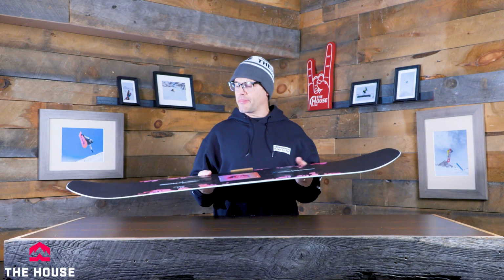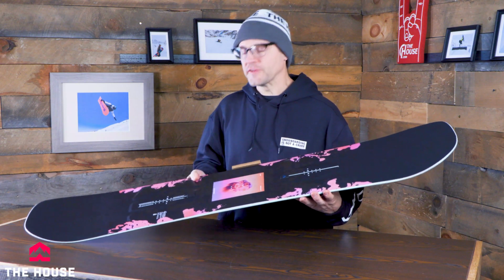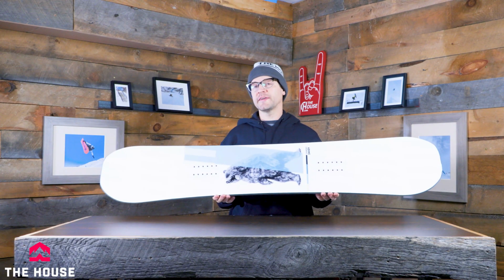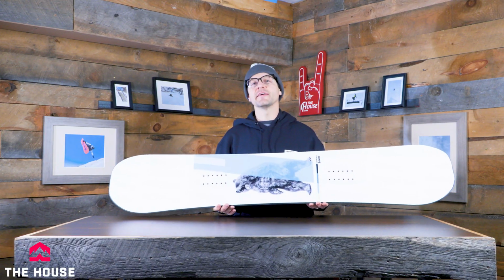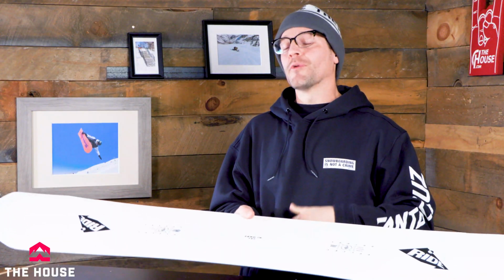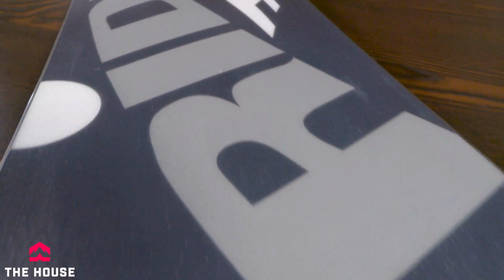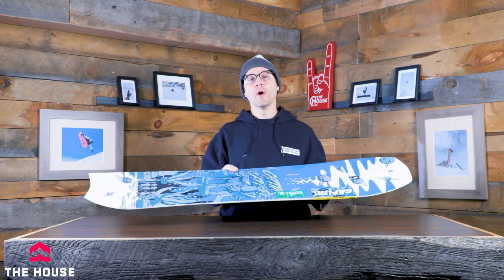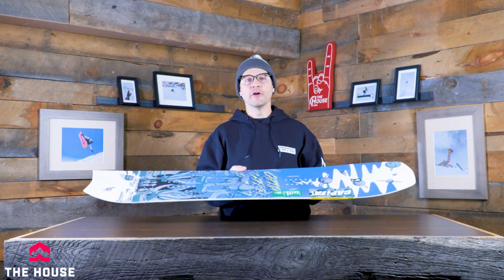22/23 Kids Snowboard Faves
Here are just a few of our favorite youth snowboards from the 22/23 season.  Unfortunately @oldmanwintereight couldn't include them all or the video would be a full on movie, so make sure to head over to thehouse.com for the full selection!

0:00 Youth Faves
0:18 Burton Yeasayer/Process Smalls
1:28 Chamonix Savoy Jr
2:07 Ride Zero Jr
3:21 Capita Children Of The Pow